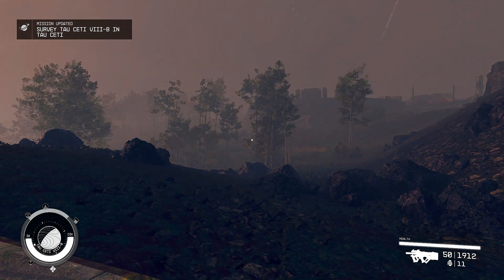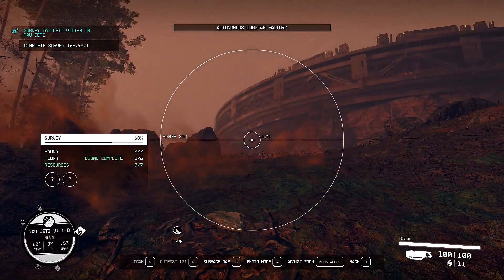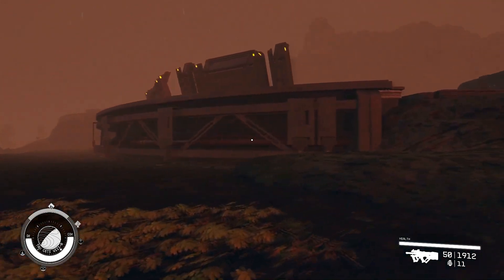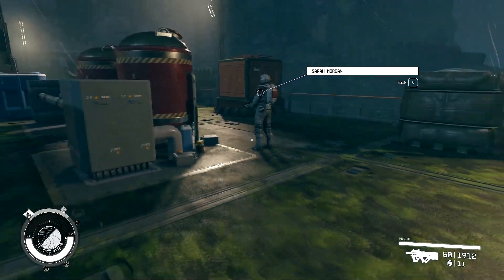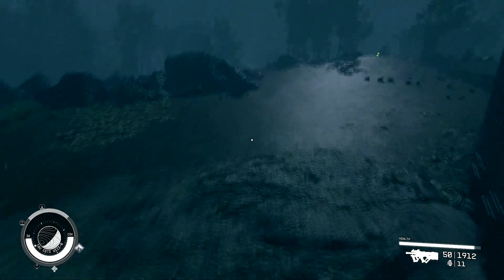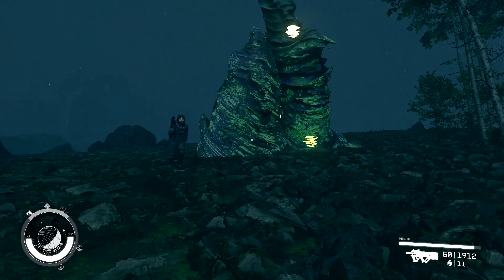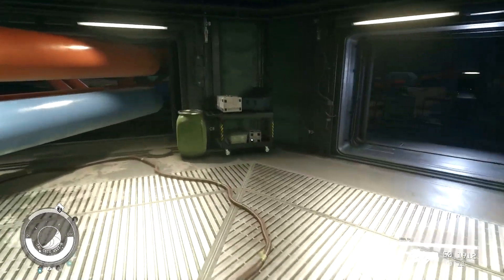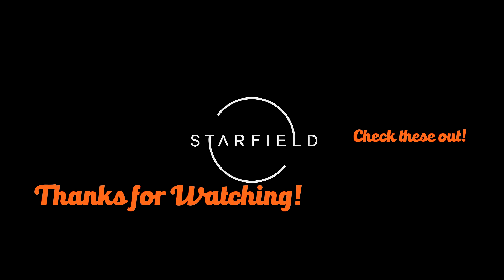Let's Play Starfield Episode 32 - Surveying Tau Ceti VIII-b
We continue our survey of Tau Ceti VIII-b, including finding an Autonomous Dogstar Factory and an unexplored chemistry feature.  We then explore a cave before flying to the other side of the planet to survey a different biome.  We find a fracking station.